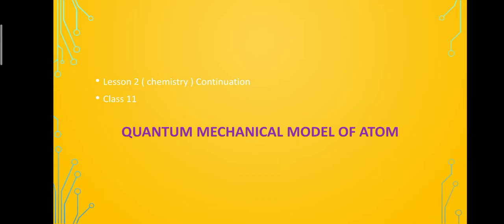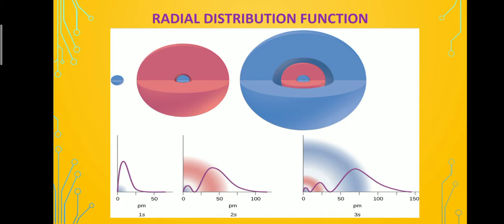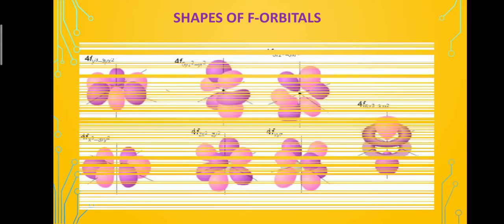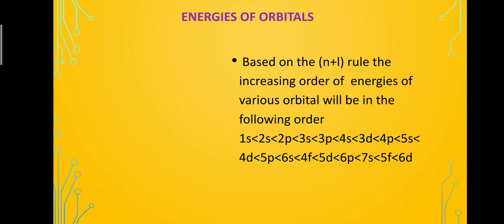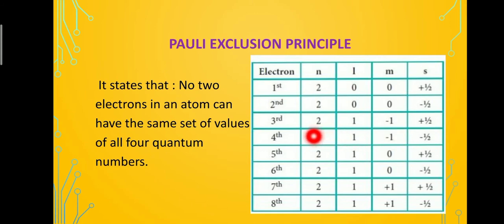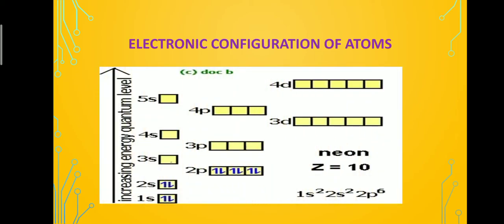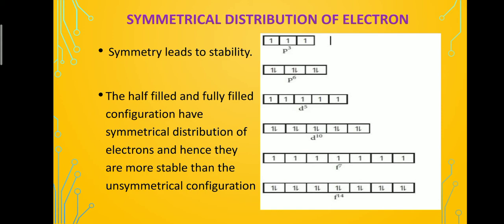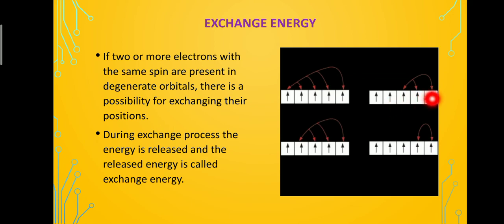Class 11 chemistry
Quantum mechanical model of atom # shapes of orbital # neet # net # jee # class 11